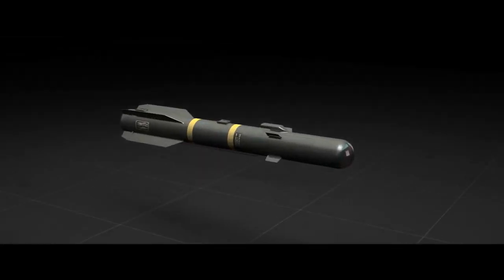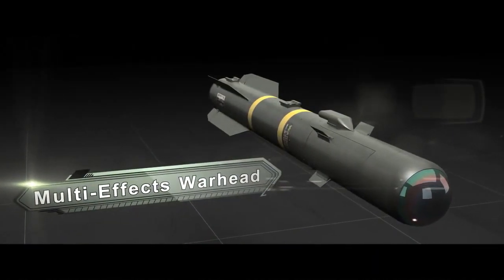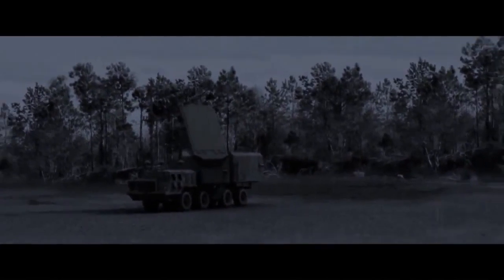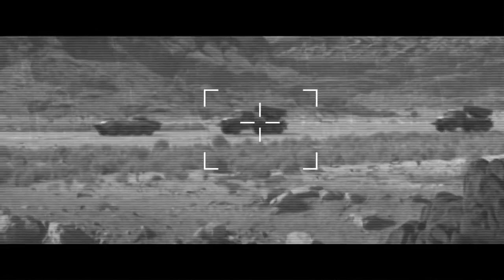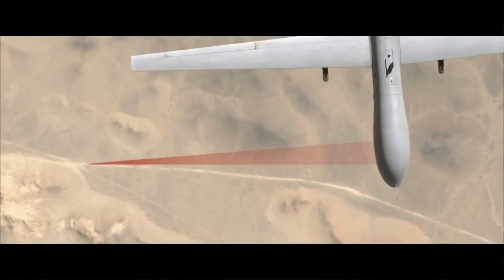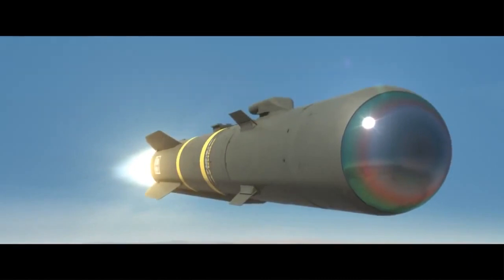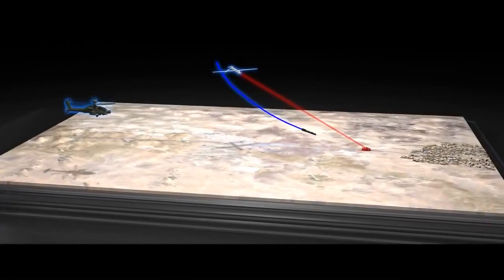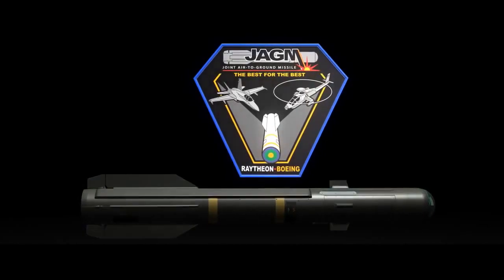JAGM Joint Air-to-Ground Missile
Joint Air-to-Ground Missile, or JAGM, is the culmination of a 900 million dollar research and development investment. The result is a next generation design, featuring a tri-mode seeker for adverse weather engagement of moving and static targets, a multi-effects warhead- lethal against advanced armor, urban structures and soft targets, and advanced propulsion.For more information, check out